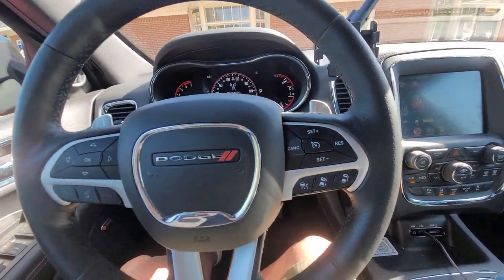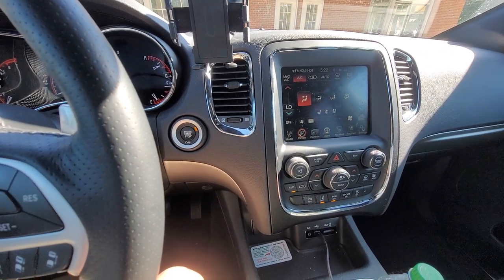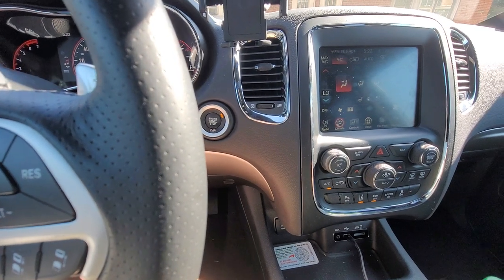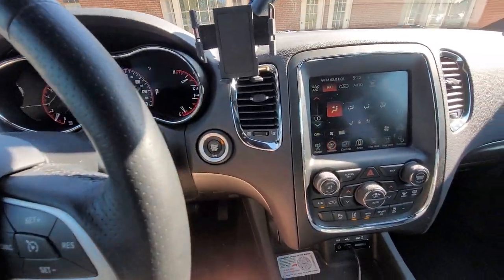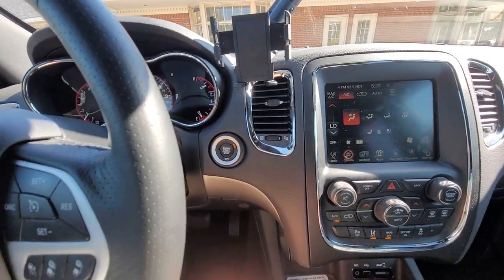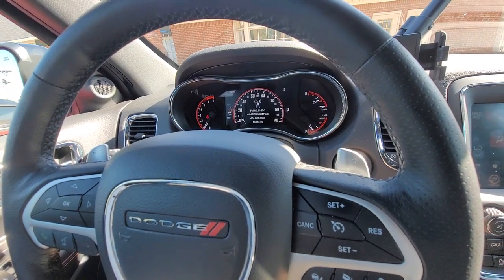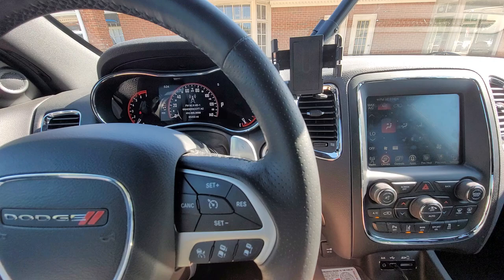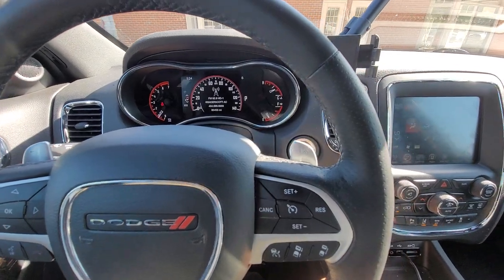👨‍🔧 How I resolved the loud hissing breathing noise in my Dodge Durango RT a/c air conditioning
A slight "hissing" noise is normal when the a/c compressor kicks on.  But if your noise is quite loud, you likely have an issue that needs investigating by a professional.  Here is the Aftermath of a/c hissing breathing noise repair.  See previous videos of what the noise was.  Entire condensor had leak, had to replace, evac and recharge the system.  Was not cheap ($1300).  But a/c is better than ever now, and no more noise at all.  Might be the same in Chrysler Jeep Ram models as well.